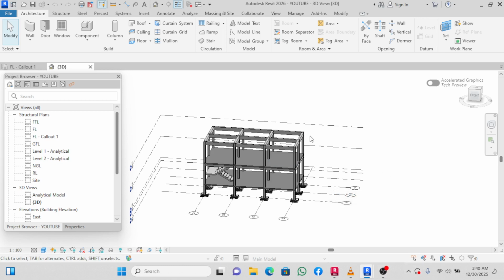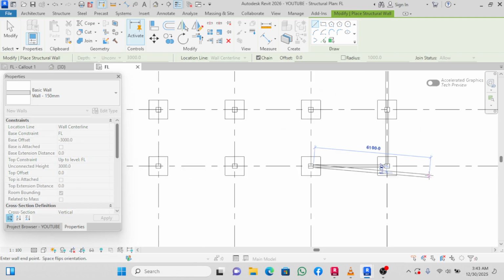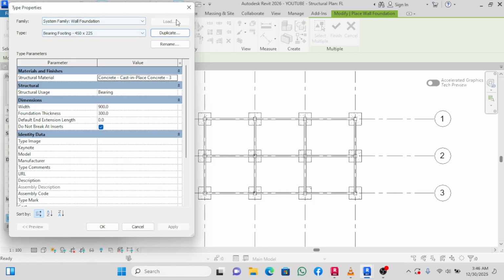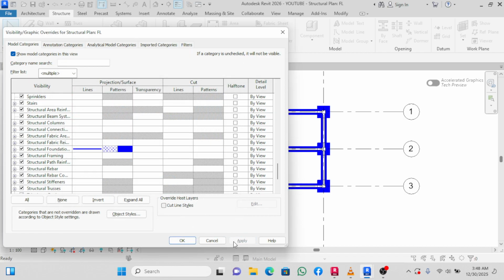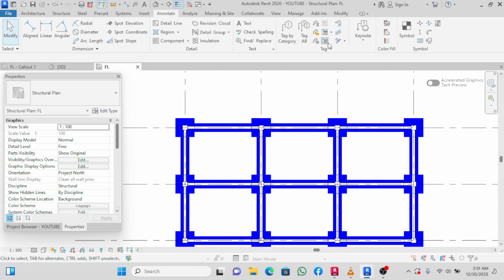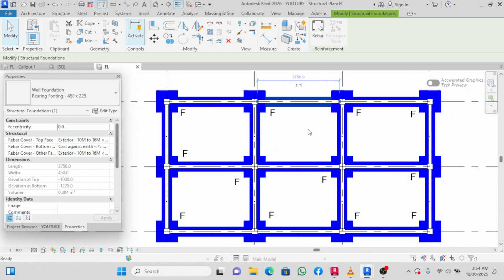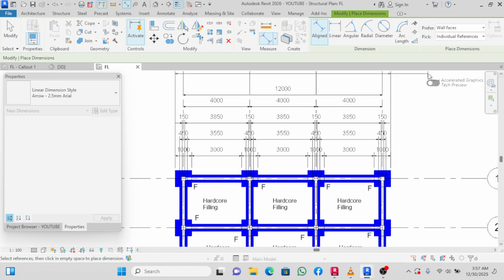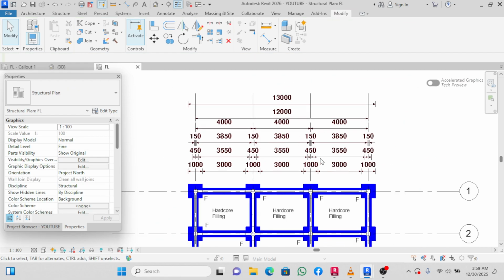Foundation Layout Plan in Revit Structure | Complete Tutorial